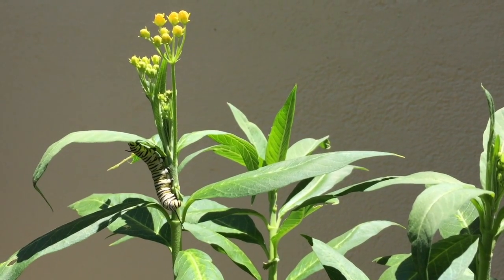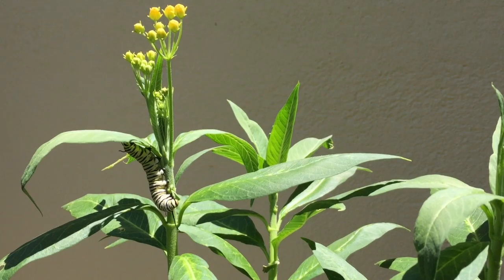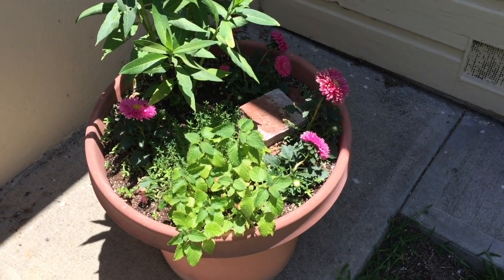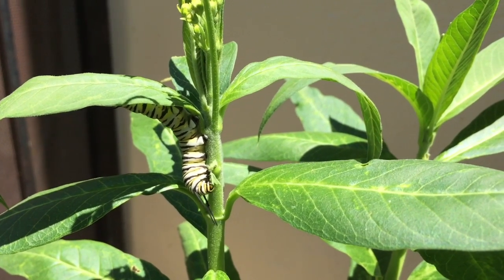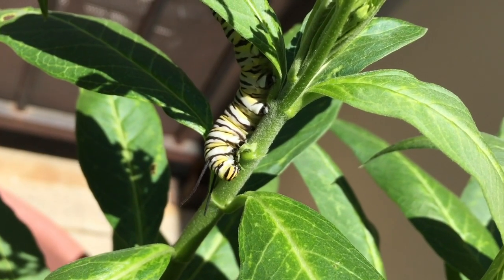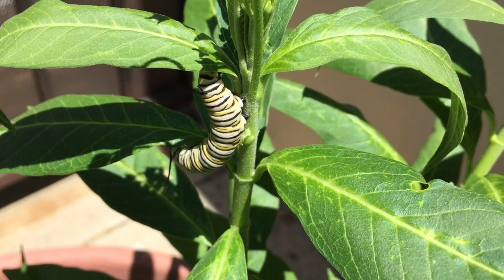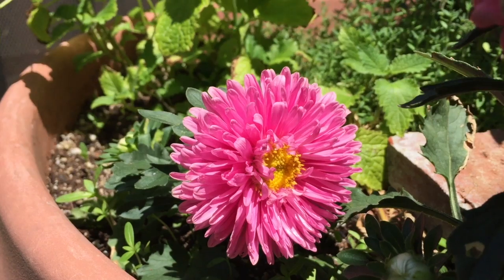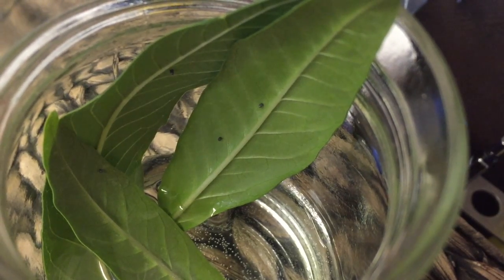Butterfly Gardening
This is an introduction to butterfly gardening. It contains footage of my little monarch garden as well as instructions for getting started with a butterfly garden of your own.

Note: After filming this video I learned how important it is to plant native milkweed plants for monarch. The tropical species shown here doesn't die back in the winter, so it has pathogens that grow and grow year after year causing significant problems for monarch populations. Planting native milkweed ensures that these pathogens stay at reasonable levels.